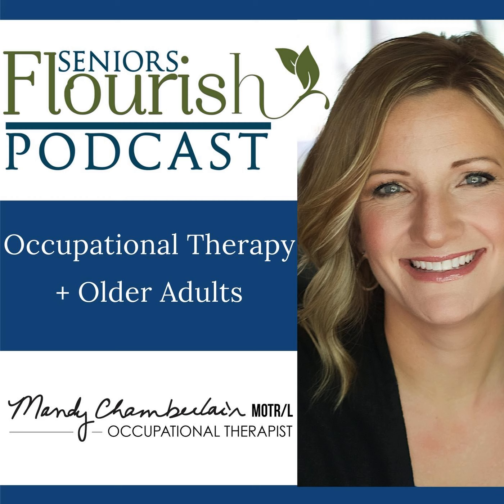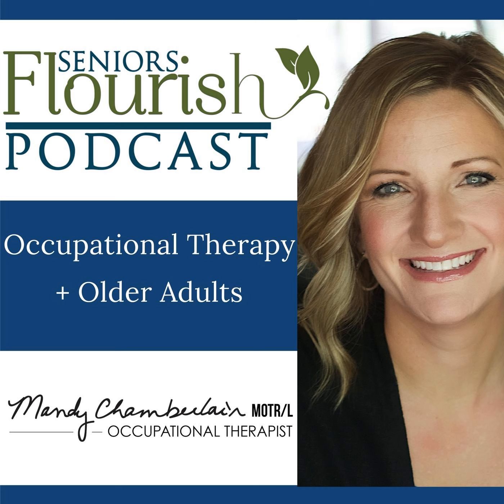Occupational Therapy for Older Adults with Developmental Disabilities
Occupational Therapist have a unique role when working in a community based setting for older adults with developmental disabilities. Guest Tomeico Faison OTR/L not only has a passion for providing services to this population, but has grown an OT business! From assessments and case studies to finding a way to serve an unmet need, you will not want to miss this episode.

 Resources From the Show:&nbsp;

 OT-Innovations.com

 ARC

 COPM

 Sensory Profile

 Therapeutic Solutions of NC&nbsp;

 Tomeico's books on Amazon

 Faison Consulting: Their mission is to help health and human service professionals start and grow fun, profitable and service-oriented businesses.

 The Learning Lab Membership is the source&nbsp;for treatment ideas, patient handouts, clinical resources, EBP journal club AND more! Join today at&nbsp;SeniorsFlourish.com/LearningLab

 Thanks for Listening! I appreciate you taking the time to join me this week.

 If you have ANY suggestions on OT podcast topics focusing on the older adult, I'd love to hear your suggestions. Head on over&nbsp;SeniorsFlourish.com/occupationaltherapypodcast.